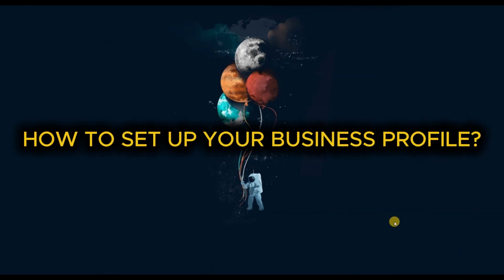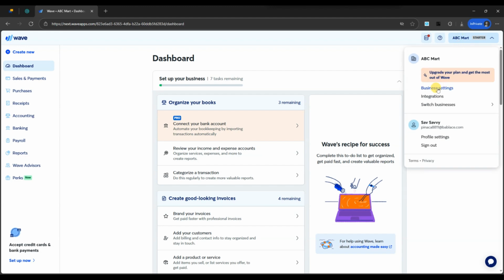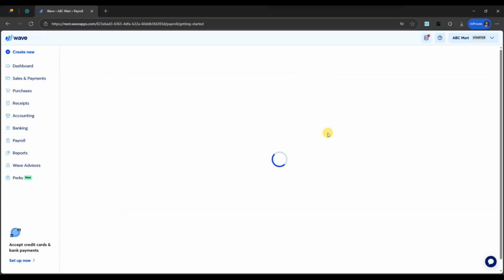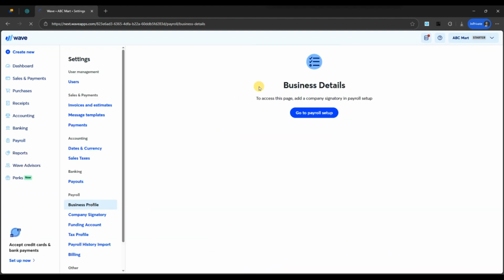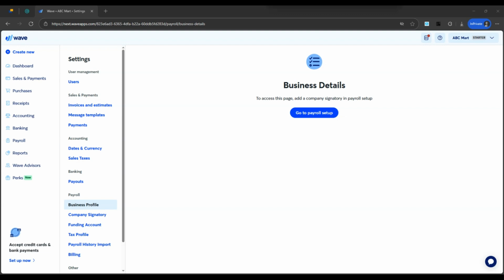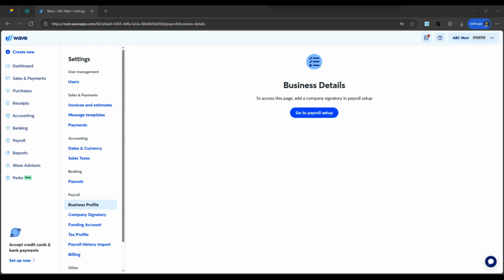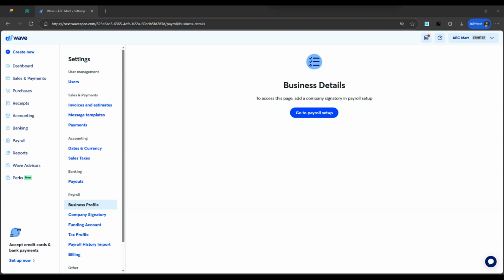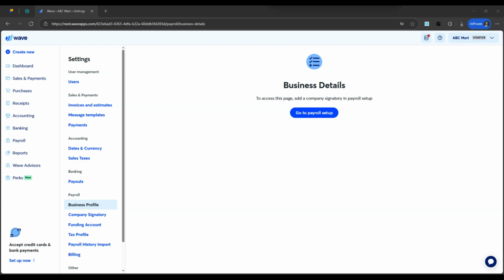How to Set Up Business Profile on Wave 2025?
📊 Learn how to set up your business profile on Wave quickly and efficiently! This detailed guide walks beginners through creating a professional profile, adding your business details, uploading logos, and customizing settings to manage your finances effectively. Whether you’re new to Wave or starting your first business account, this video gives you all the tips to get your business profile ready, track transactions, and streamline your accounting process with confidence.